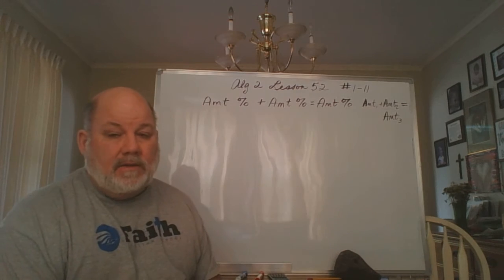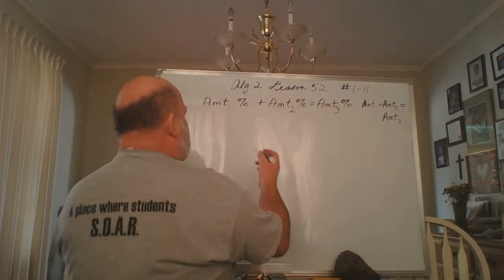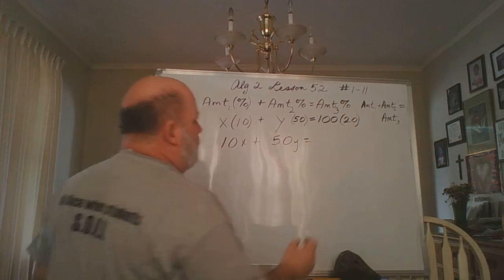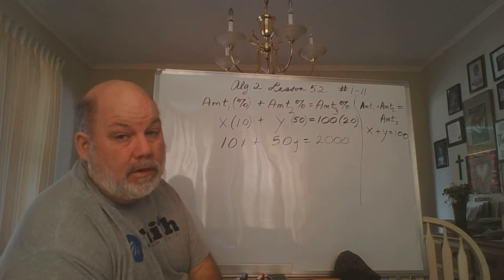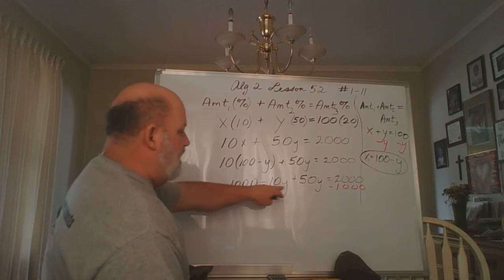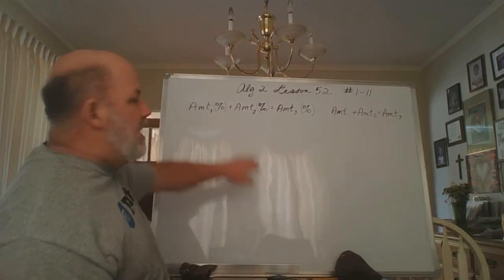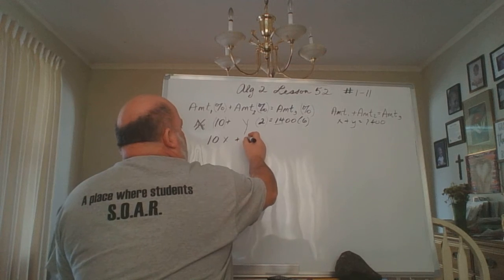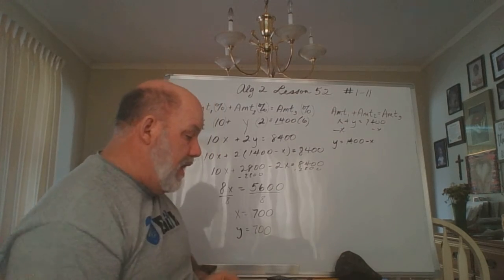FCS Alg 2 Lesson 52